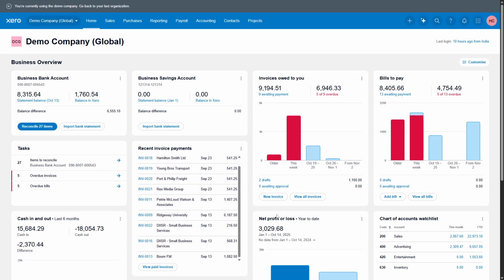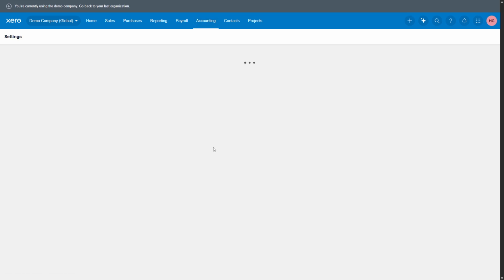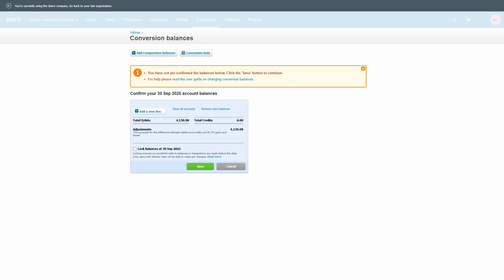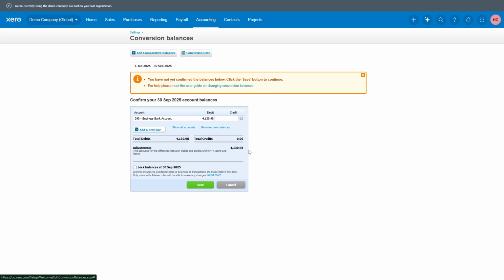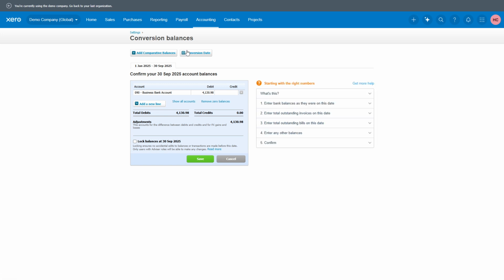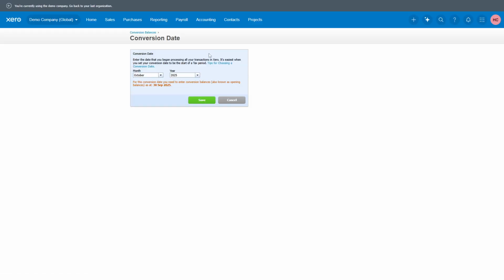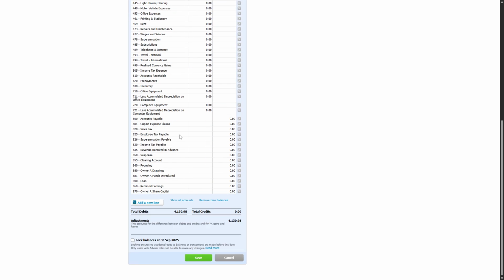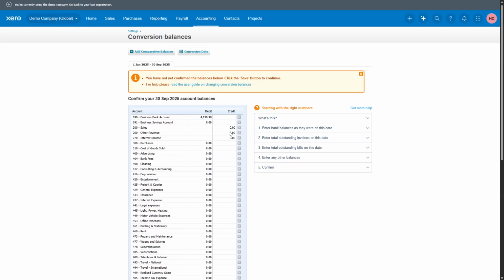How to Select a Conversion Date in Xero (Full 2026 Guide)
How to Select a Conversion Date in Xero (Full 2025 Guide)